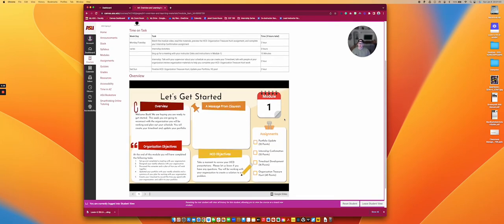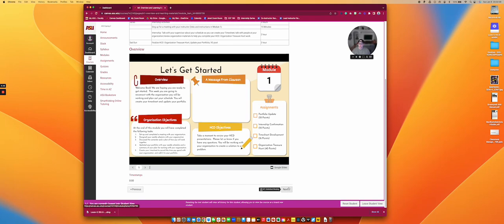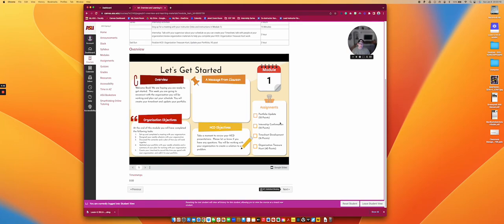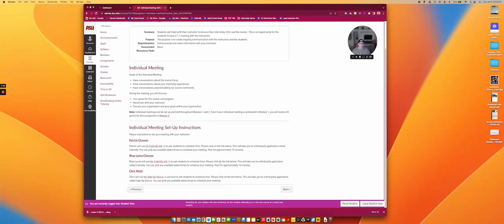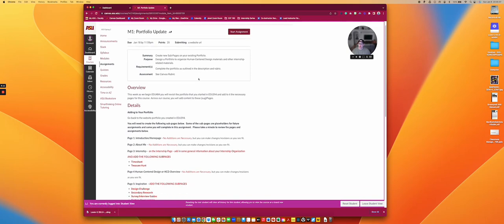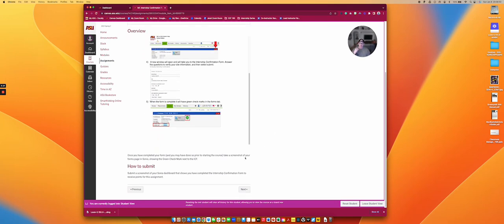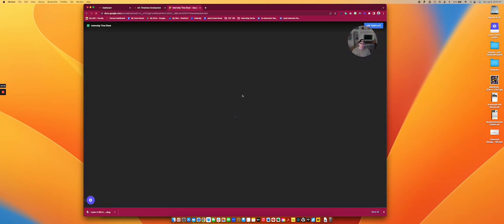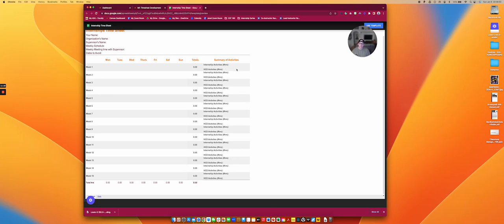EDU 484 Welcome & Module 1